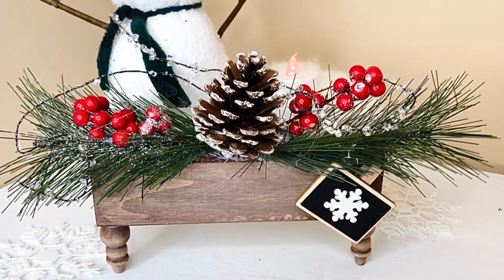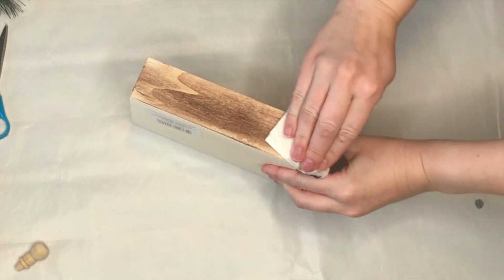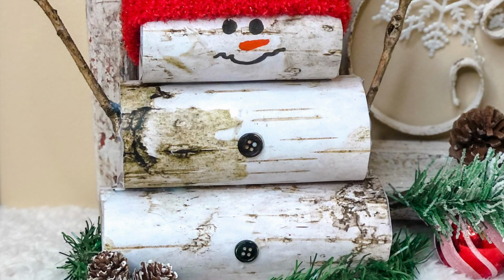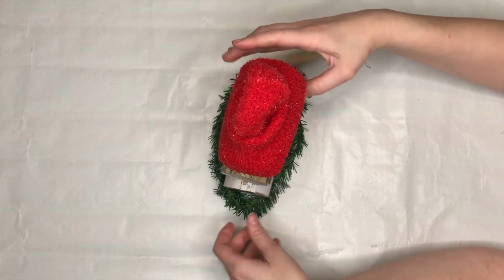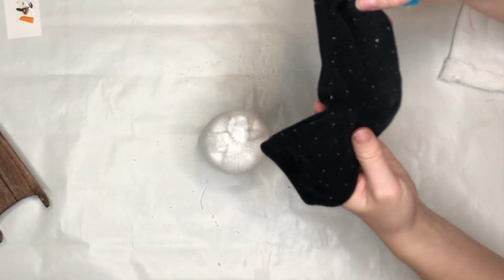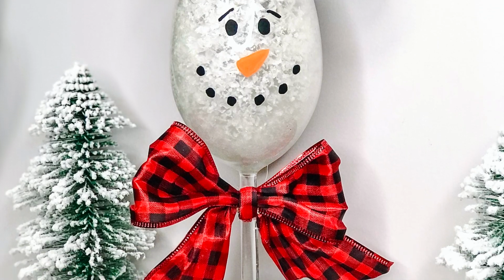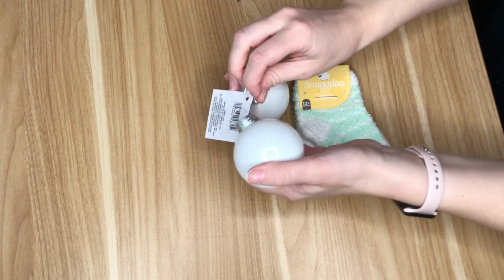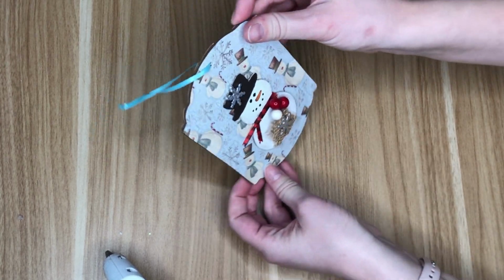*NEW* 6 Rustic Farmhouse Snowman DIYS l Dollar Tree Winter Snowman Decor l DIY Winter Home Decor ☃️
Today I will show you 6 rustic farmhouse snowman DIYS ! These are great affordable and easy winter Dollar Tree DIYS.  I hope you enjoy the Dollar Tree winter snowman decor for winter 2021 and winter 2022. The DIY winter home decor can be customized to fit most styles including a farmhouse, modern, boho, rustic, mid-century, and traditional styles.
All of these are quick and easy winter DIYs you can make with the whole family !

Time Stamps:
0:00 Intro
0:04 Sock Snowman Scene
5:27 Faux Birch Wood Snowman
8:43 Sock Snowman Sled
13:03 Wine Glass Snowman
15:17 Snow Baby
17:09 Snowman Tag